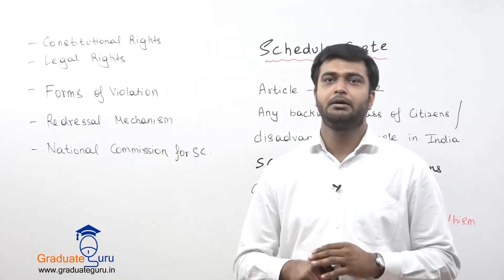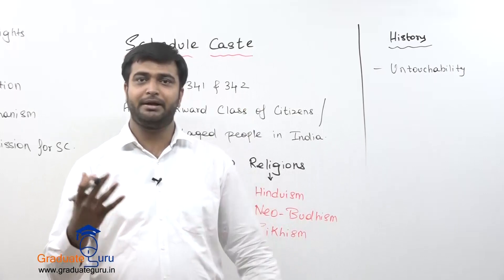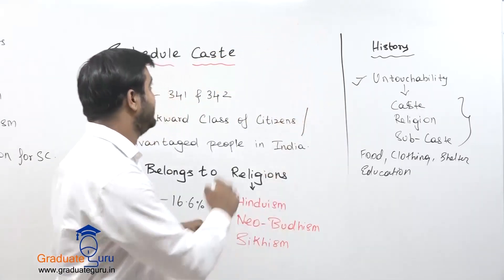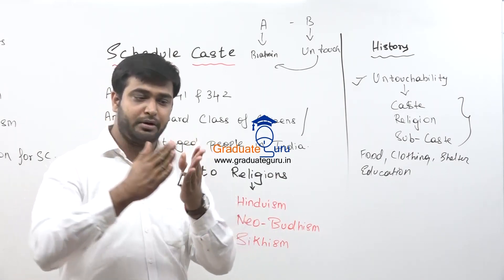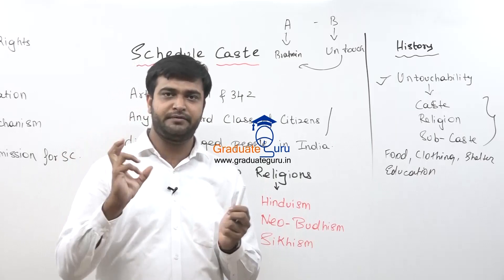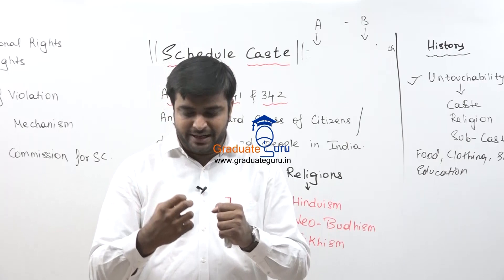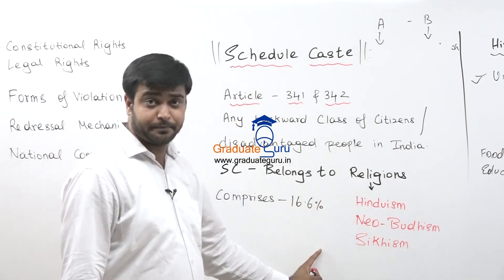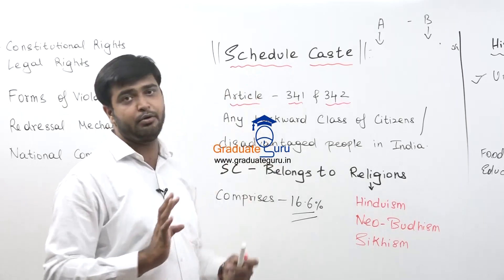Foundation Course-Human Rights Provision, Violations and Redressal-Schedule Caste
In this part Prof Vikas Mishra explains the meaning of Schedule Caste, and also the provision given in the Constitutional related to their Right.